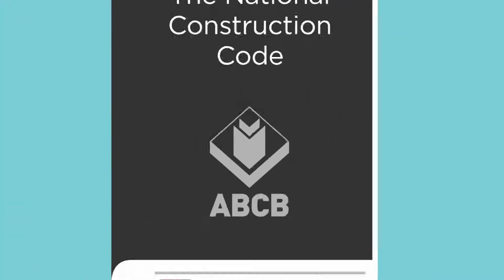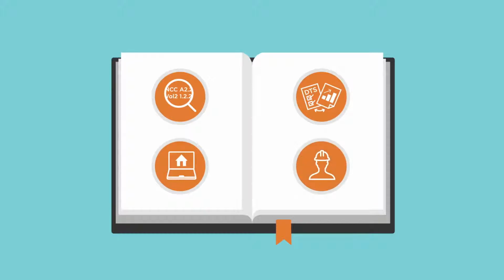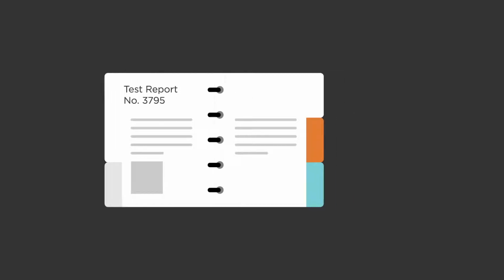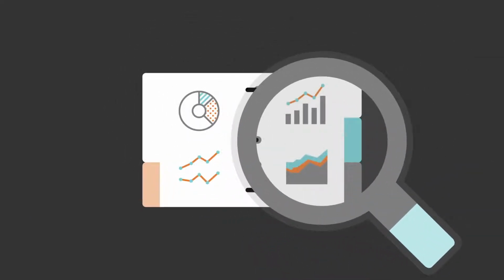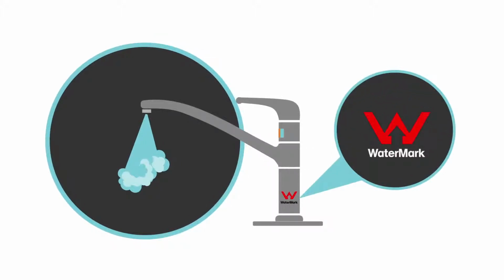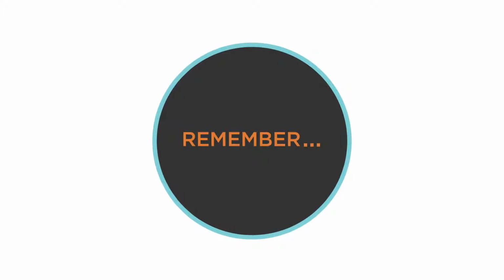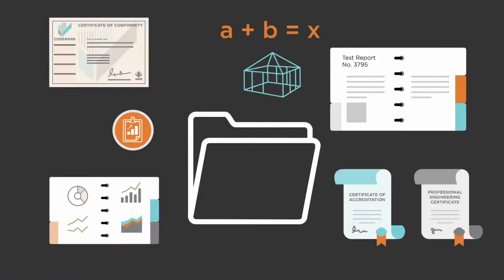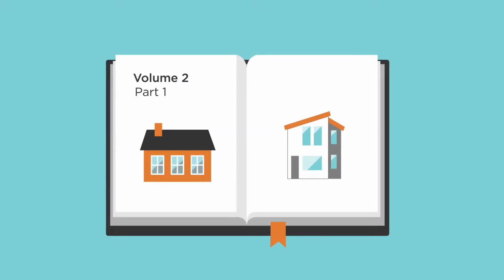National Construction Code Meeting the Performance Requirements MUX